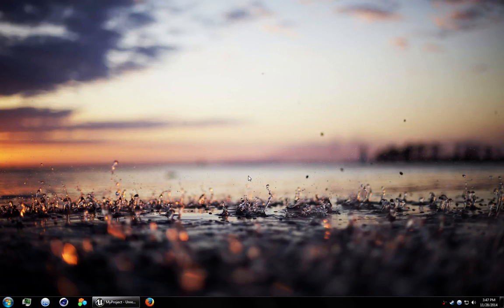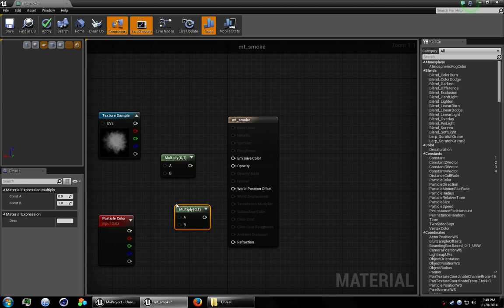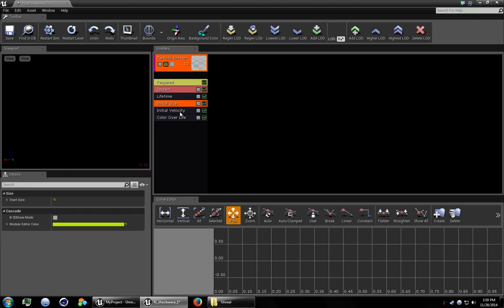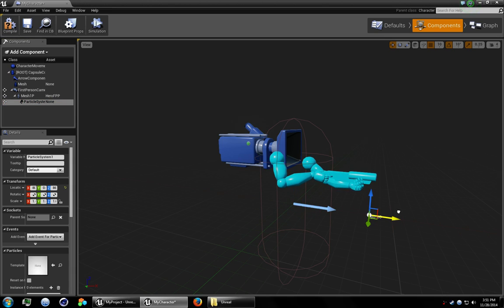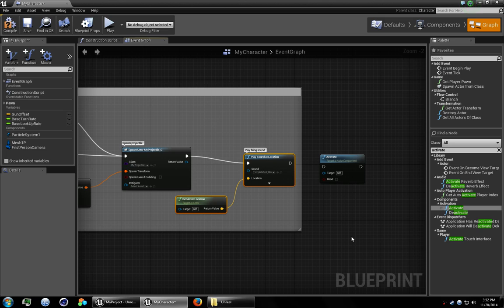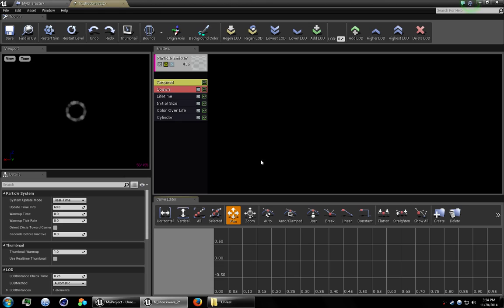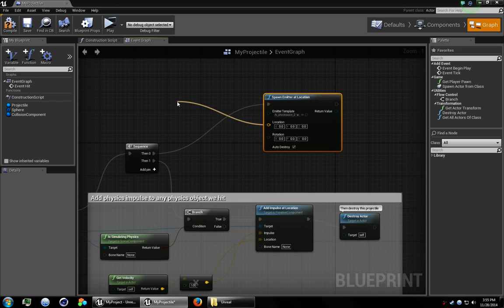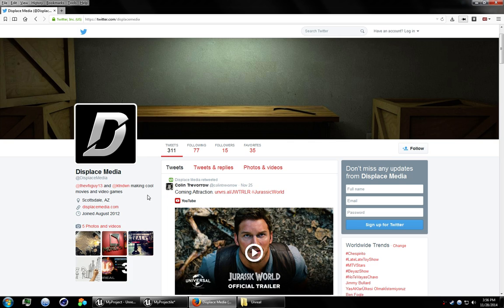Unreal Engine 4 Tutorial - Shockwave Effect in Cascade